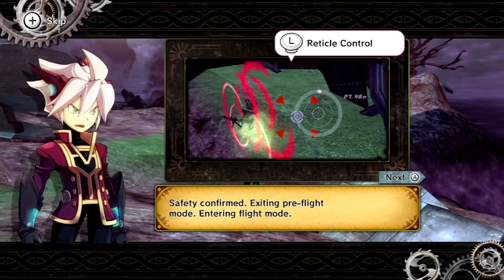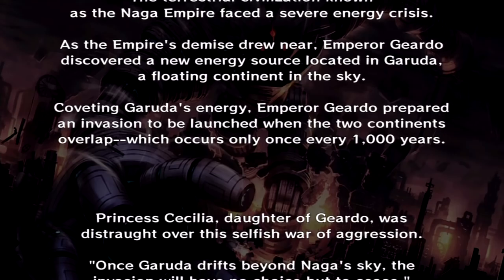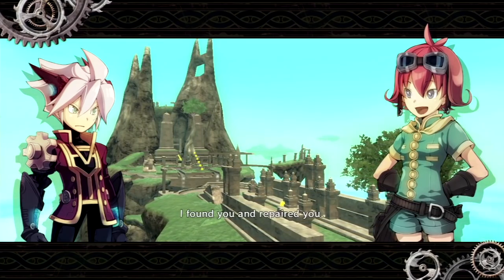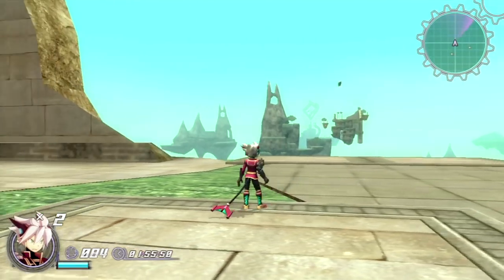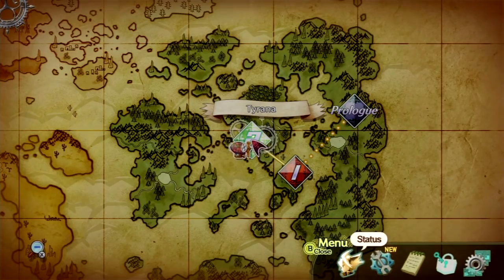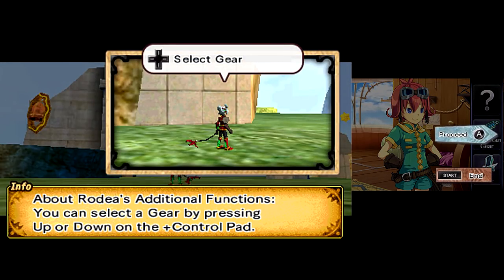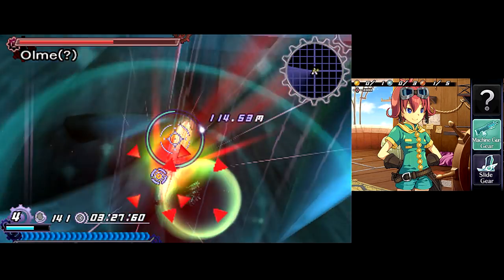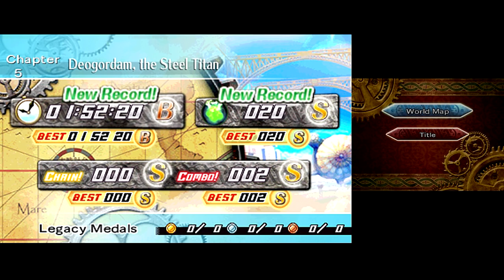Rodea the Sky Soldier (Wii) playthrough [Extras 2]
Now it's time to take a look at the other versions of Rodea the Sky Soldier! In this, the final part of this series, we'll be checking out both the Wii U and 3DS versions of the game!